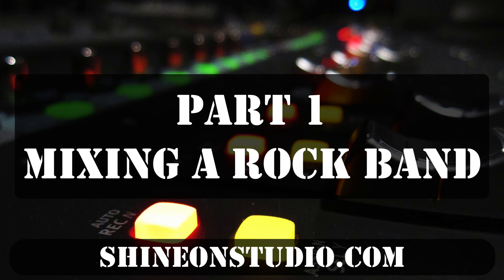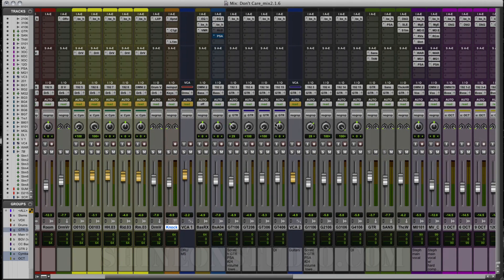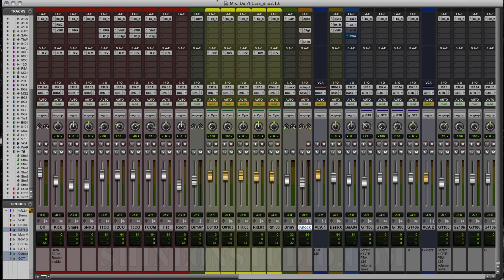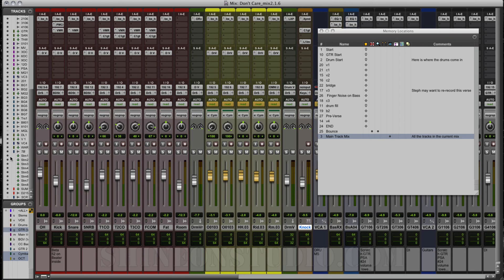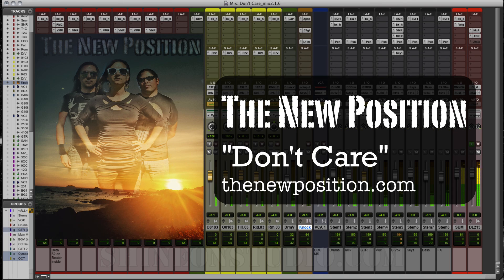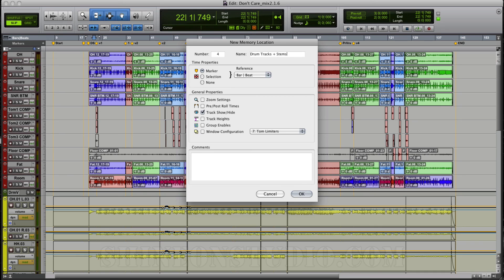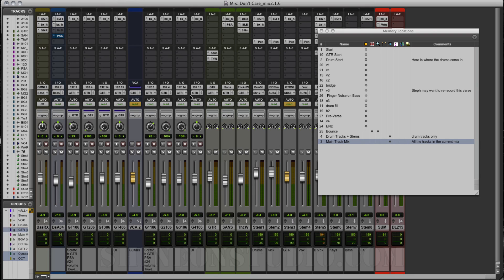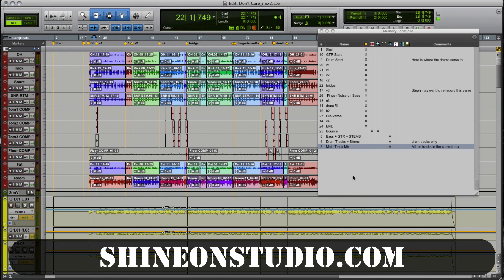Mixing a Rock Band in Pro Tools | Part 1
This is the first video in a series about mixing a rock band in Pro Tools. This video covers how to set up the Track Show / Hide feature for easy workflow before the mix gets started. This is a good course for engineers looking to speed up the workflow and navigate Pro Tools with more ease.

Artist featured in this video: The New Position
Track: Don't Care